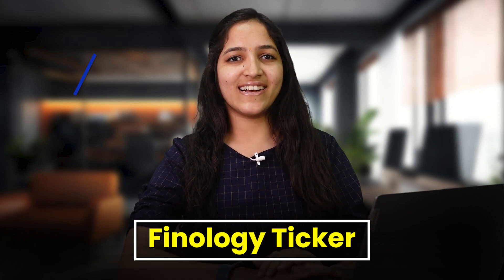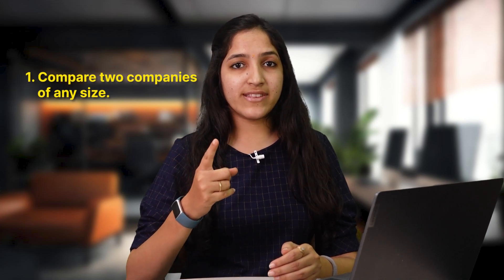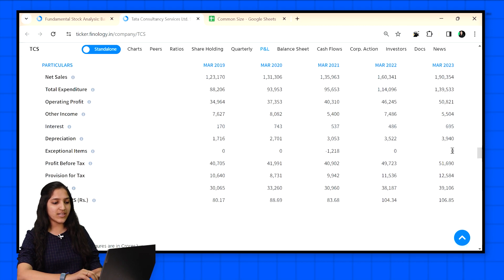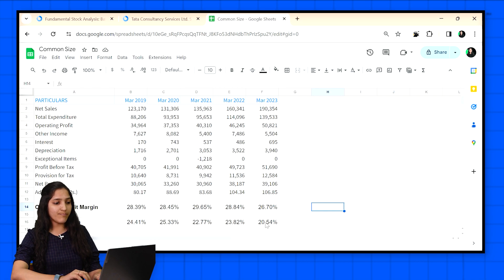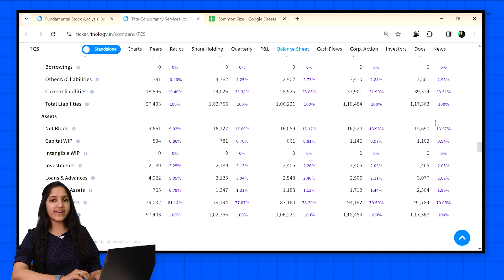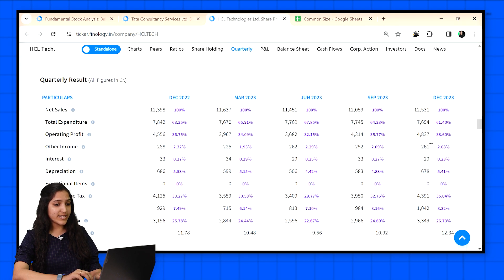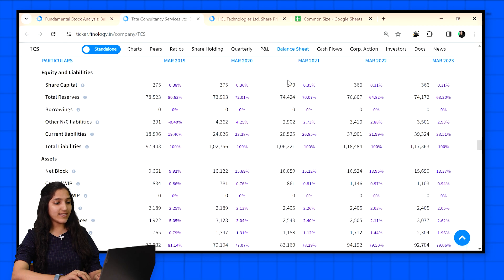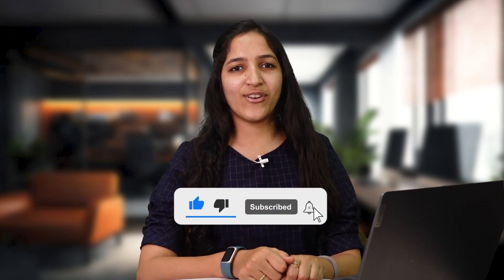Common Size Statement Analysis - Formula and Calculation | Fundamental Analysis | Ticker Tutorial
🚀 Welcome to Ticker by Finology – Your Ultimate Stock Screening Tool! 🚀

Feeling overwhelmed by numbers?

Simplify your stock analysis with Common Size Statements!

This video empowers you to unlock the power of common size statements, the secret weapon for quick and effective stock analysis.

Learn how to:

• Effortlessly compare different stocks on a level playing field
• Gain valuable insights into a company's financial structure and efficiency
• Make informed investment decisions based on clear and concise data

Tickerplus makes common size statements:

• Easy to understand: No need for financial jargon
• Visually compelling: See the data come to life with clear charts and graphs
• Time-saving: Get the information you need in seconds

Ready to simplify your stock analysis journey?

With Tickerplus, you can easily compare any stocks using Common Size Statement, Do DuPont Analysis, Find Fair value of stocks using Valuation Calculators, Access Premium Bundles and much more.

In the above video, you will get to know:
0:19 How to pick between 2 companies or stocks
0:56 What is Common Size Statement and its uses
1:30 Live example of comparing TCS with HCL Tech
2:08 Formula of Common Size Profit and Loss Statement
2:56 InBuilt Common Size Statement in Ticker
5:54 The benefits of Common size statement

🚀 Join us to learn how to make the most out of Ticker Plus's Features and do stock picking the smarter way.

Happy Investing with Ticker! 🚀📊